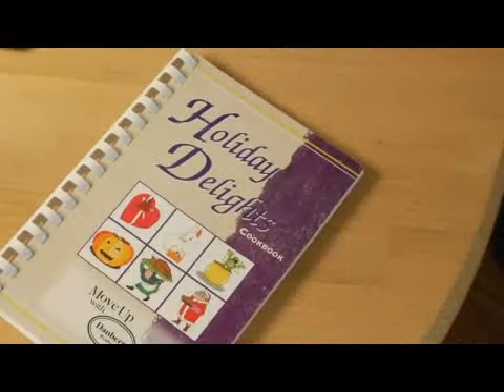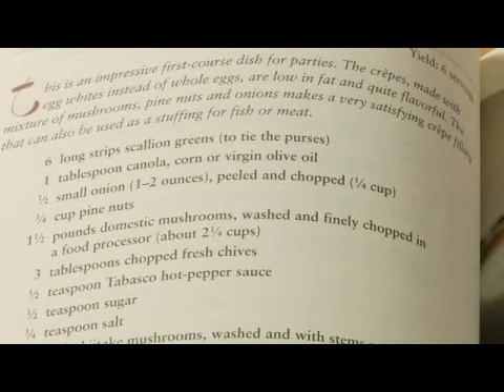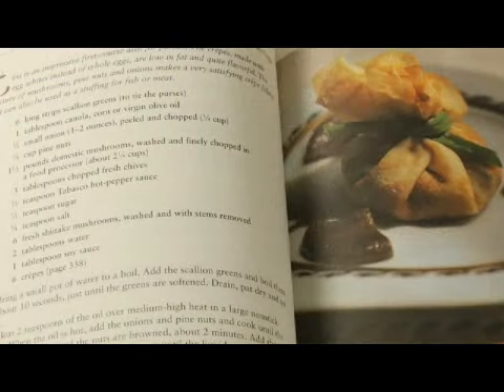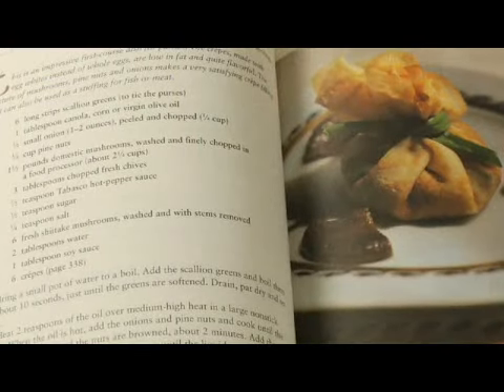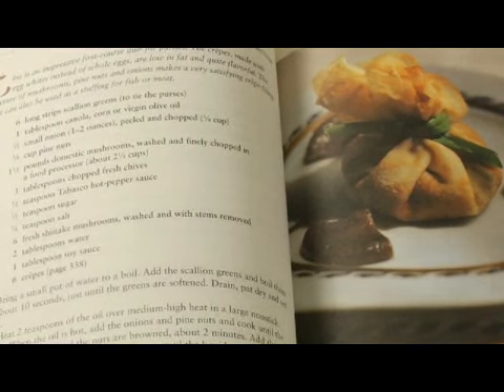How to Write a Cookbook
How to Write a Cookbook. Part of the series: Writing, Publishing & Teaching Children to Write. When writing a cookbook, narrow the recipe topics to a specific audience and try to be personal and expressive. Write a cookbook with tips from a writing instructor in this free video on writing.